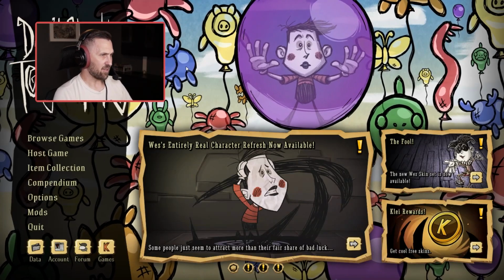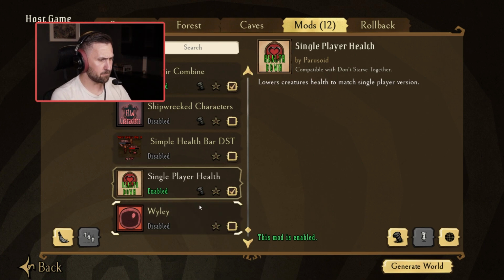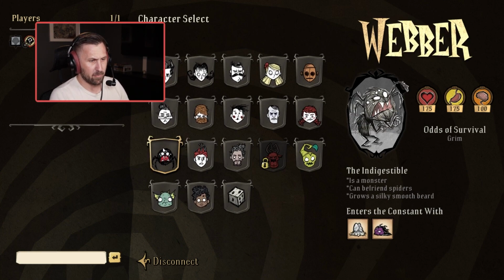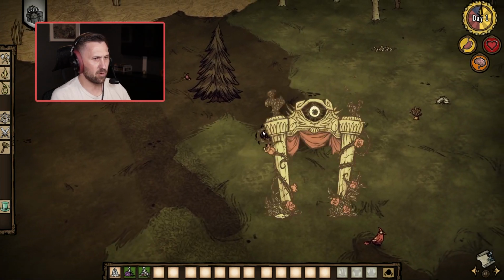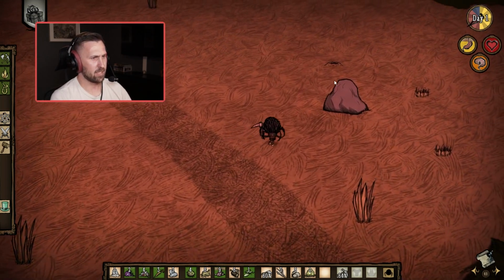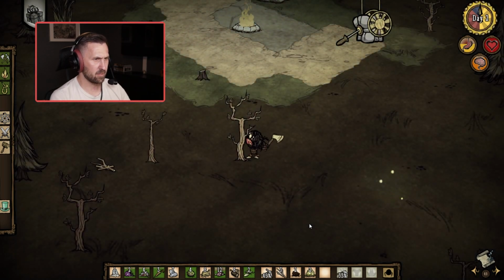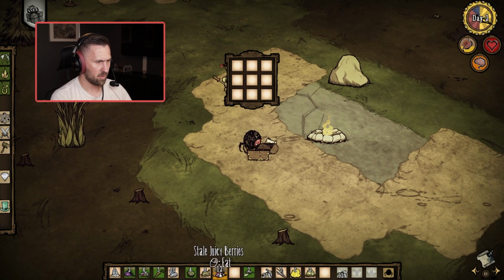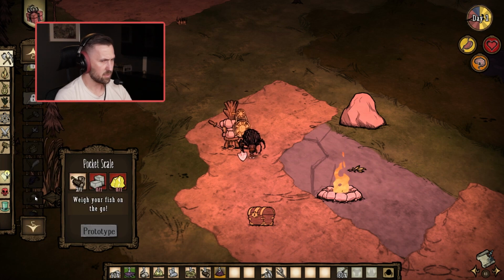Don't Starve Together: Alone | Webber Edition | Episode 1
Stumpt Rik plays Don't Starve Together alone! After a long hiatus I'm shaking off the cobwebs, playing as Webber and trying not to starve!

►Did you miss an episode?